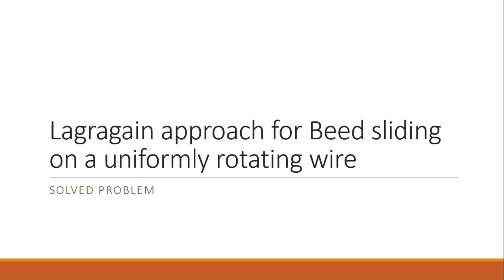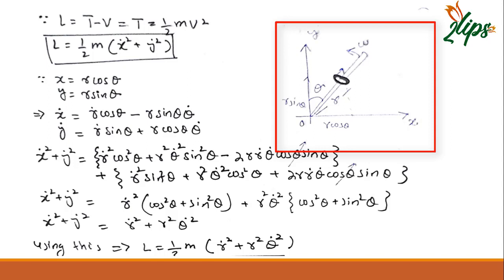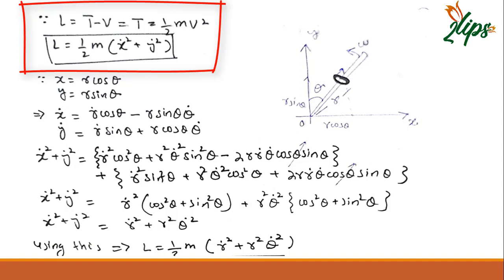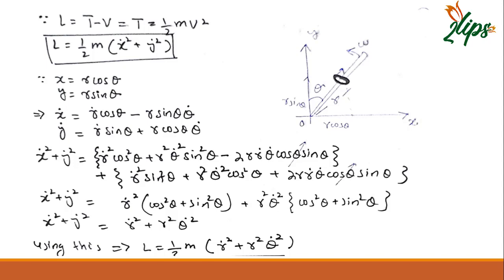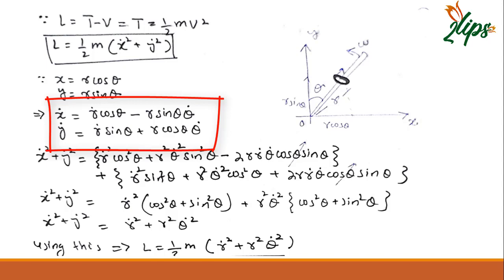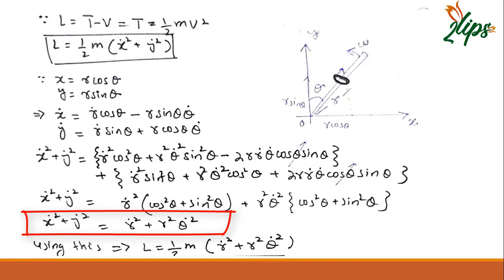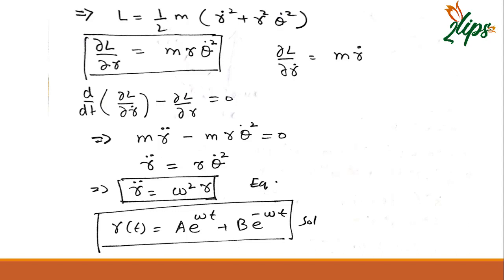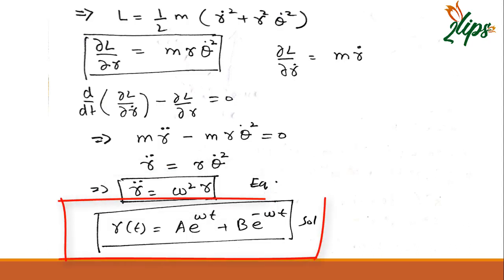A bead (or ring) sliding on a uniformly rotating wire in a force-free space.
Soloution of problem  A bead (or ring) sliding on a uniformly rotating wire in a force-free space.  using lagragian mechanics